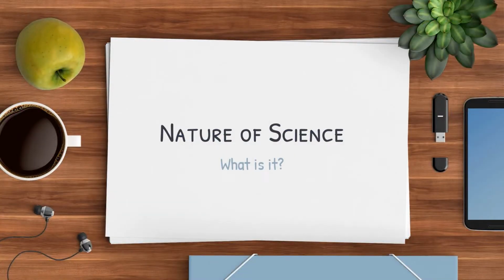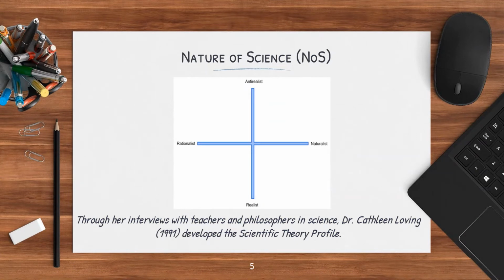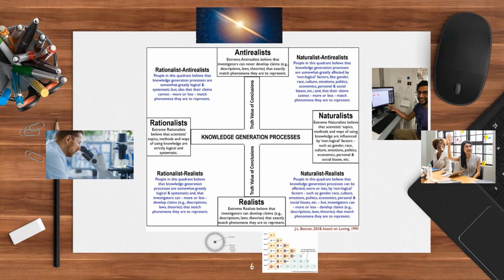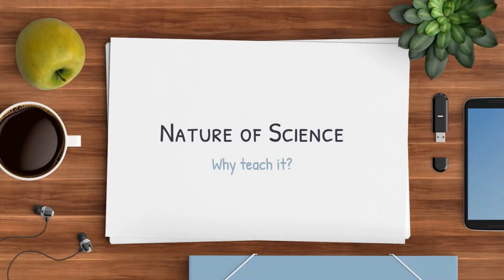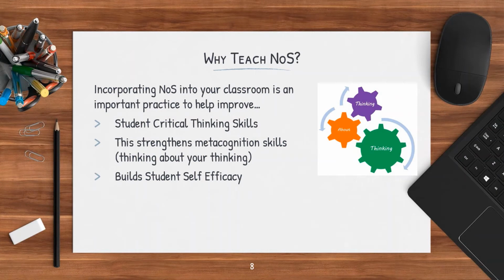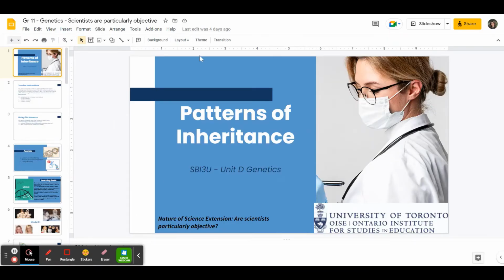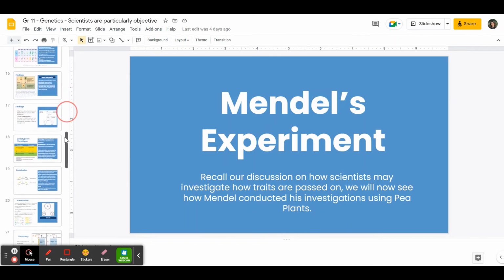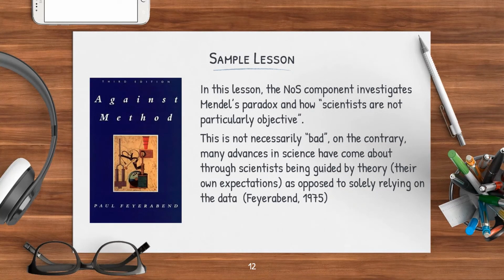NoS Ed - Intro: Genetics_Data-Theory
This video is intended to introduce (some) teachers to to the 'nature' (characteristics) of science and ways in which it may be taught with regards to Mendelian Genetics - for students in about grade 11 (16 years-old). It is explains accompanying lessons & student activities to highlight influences on decisions in the sciences (e.g., genetics) in terms of data and available theoretical positions. These emphasize that it is apparent that it is common for many scientists to not so much rely on available data; but, instead, hold on to their cherished theoretical positions - perhaps adapting their investigations to eventually achieve empirical (data-based) supports. This resource is part of the STEPWISE programme - which educates students to critically evaluate science & technology and develop & implement research-informed & socially-negotiated sociopolitical actions to overcome harms they perceive in relationships among fields of science & technology and societies & environments (STSE).